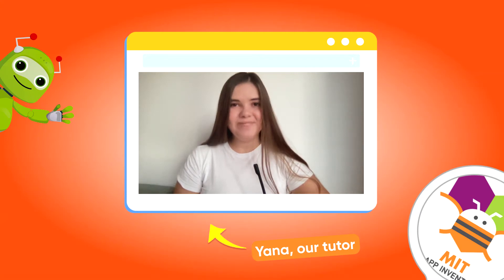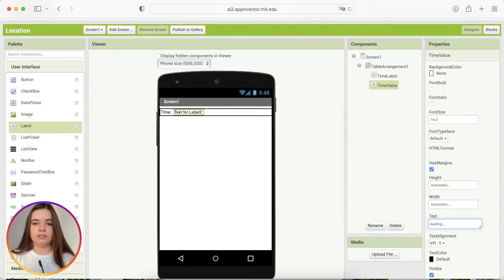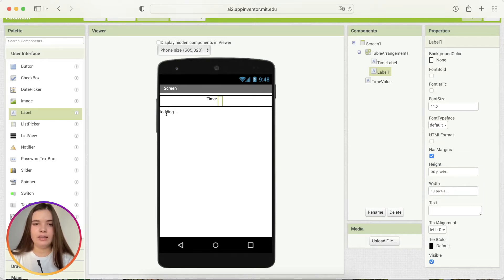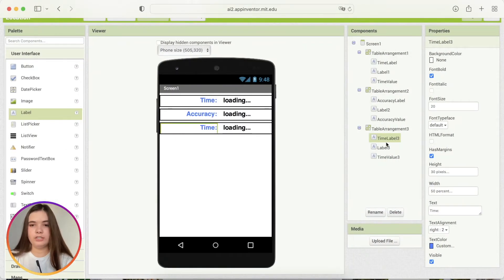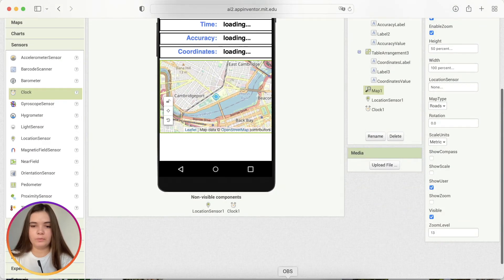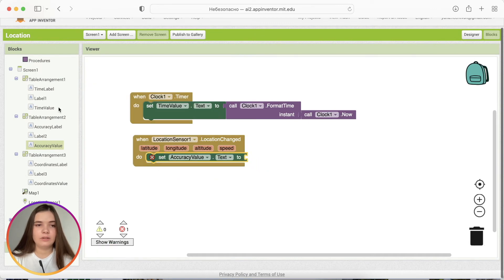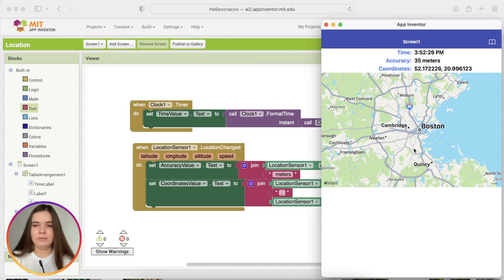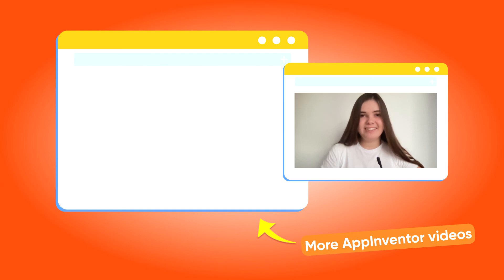Make your MyLocation App in AppInventor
Hello there! In this video we will show you how to make your own MY LOCATION APP in App Inventor!

Today we'll use:
✓ Layout tricks
✓ Location sensor and
✓ Map component

Are you interested in learning programming in App Inventor and create your own innovative apps? Then join us for your first free lesson: